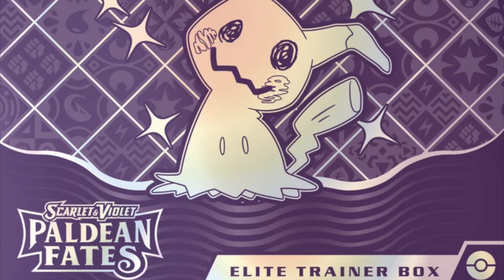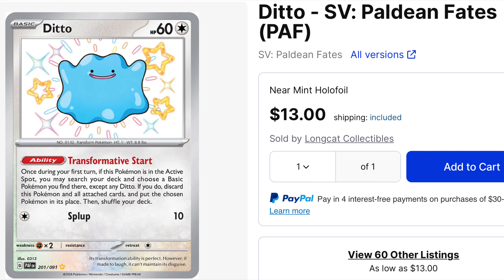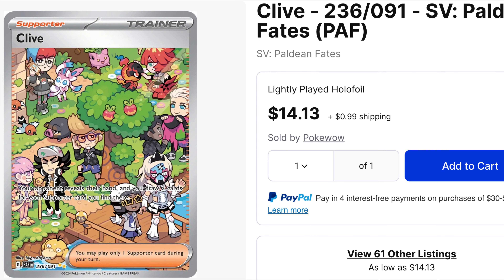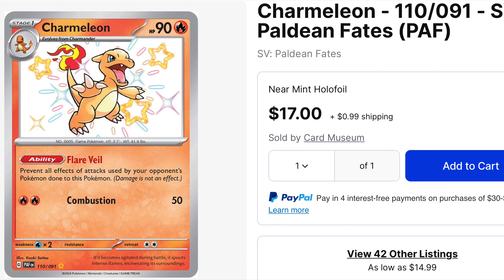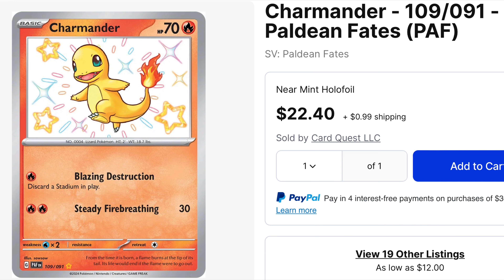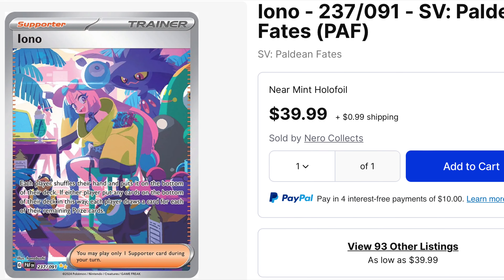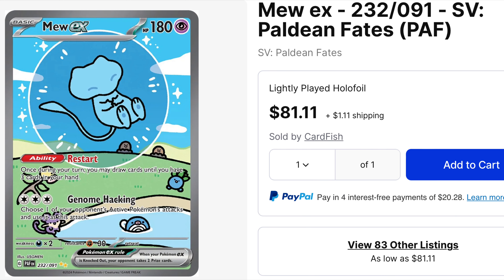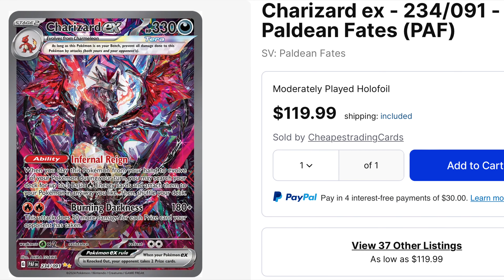Top 10 Cards From Pokemon Paldean Fates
In this video, I show you the top 10 most valuable cards from Pokémon Paldean fates.￼